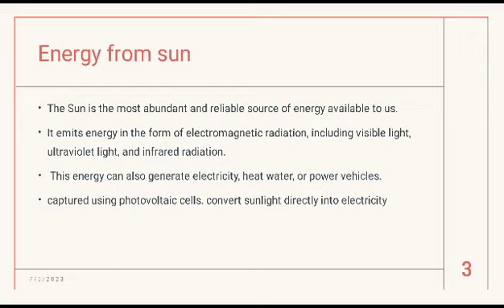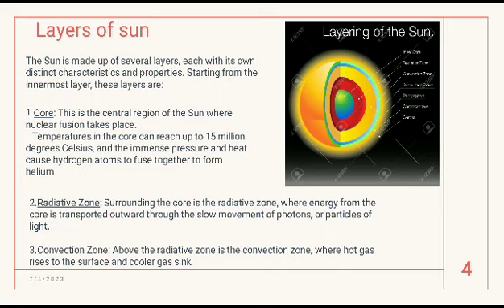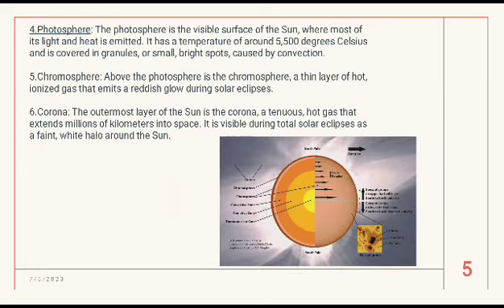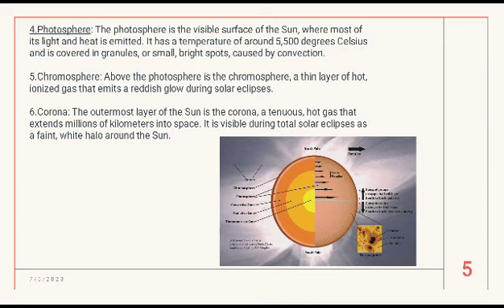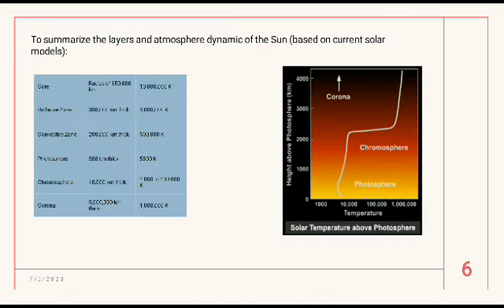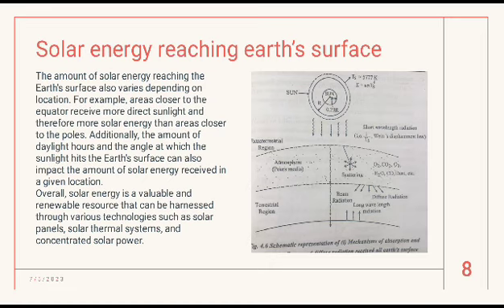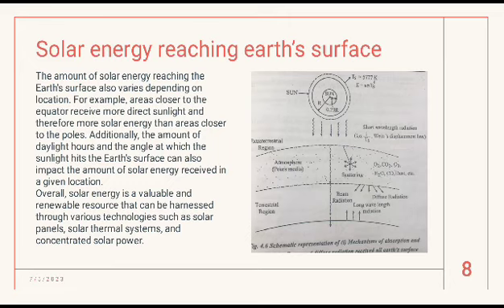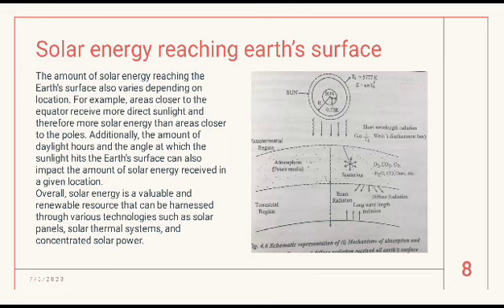18EE653||Renewable resources||vtu||Energy of sun.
Video from N